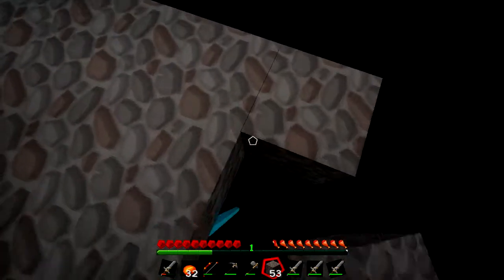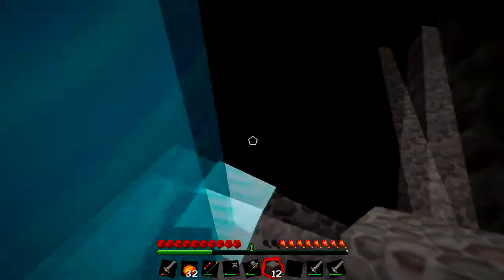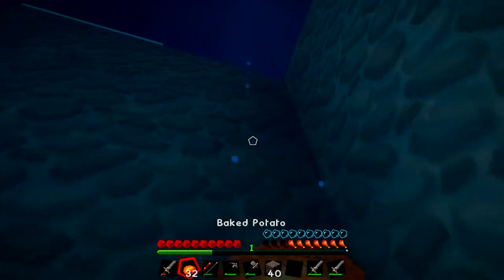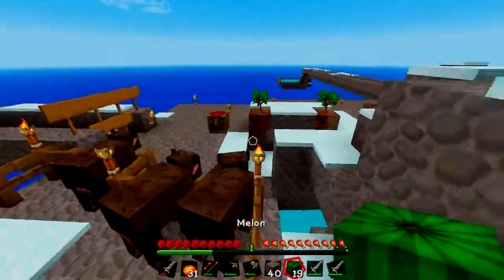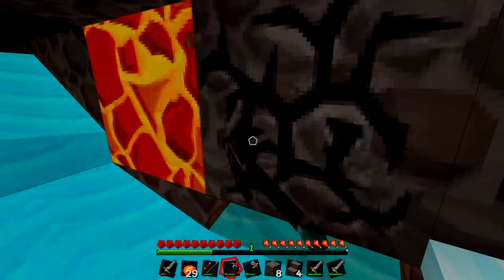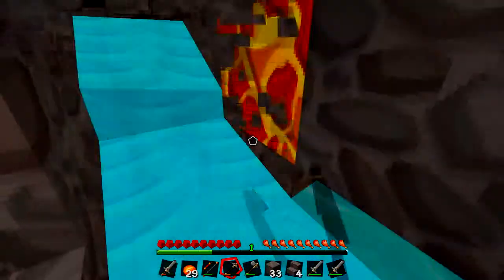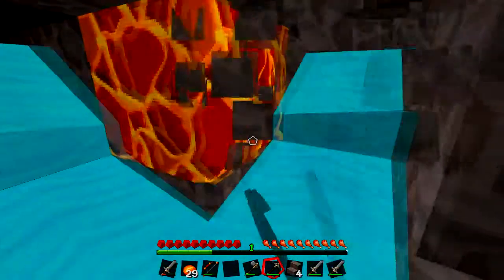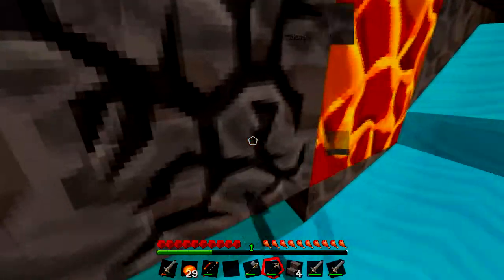Skyblock With Mots Episode 64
What's worse than being stuck all weekend with nothing to do but record some videos with Mots? How about being stuck on a floating island with him! This series is the story of Mots and me trying to survive on one of Minecraft's most famous custom maps, Skyblock! You can get involved with the series by commenting with some challenges you would like for us to complete! (Mots has the list of challenges on his computer but they can't be found in the description anywhere. Even I don't really remember them.)
Always remember to "Burn On!"